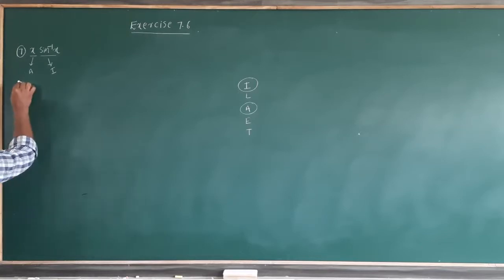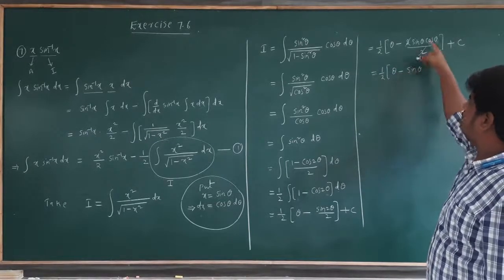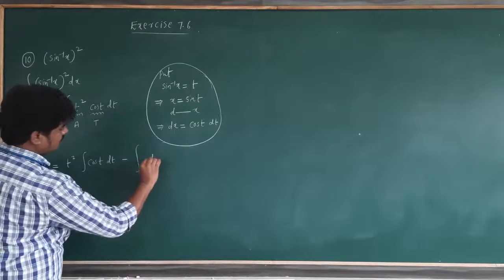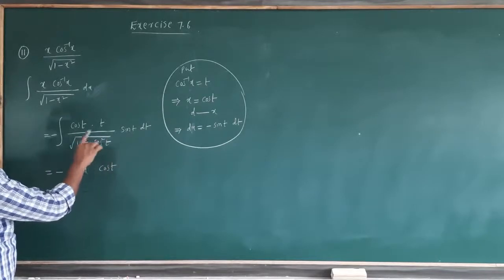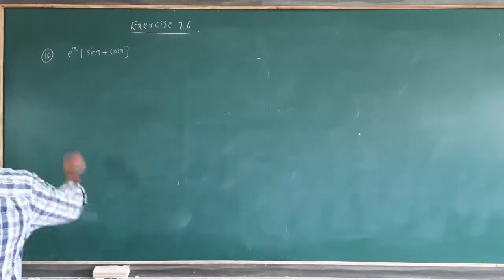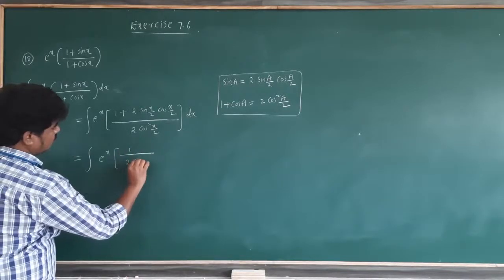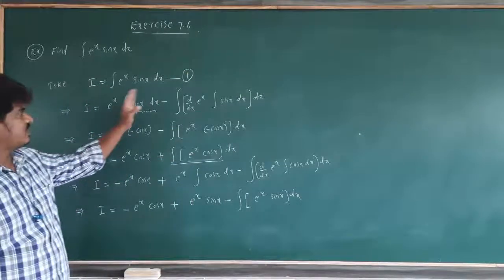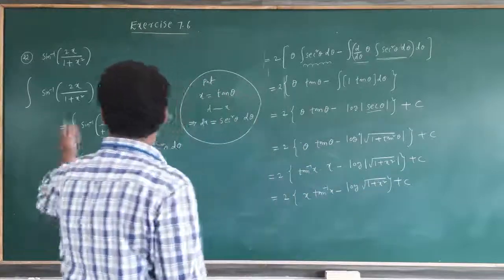Integrals class 24